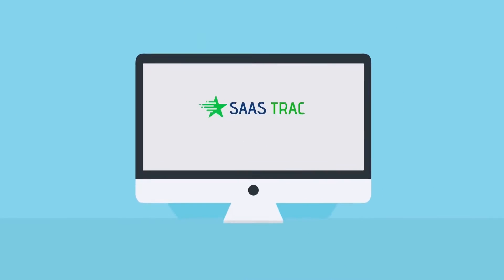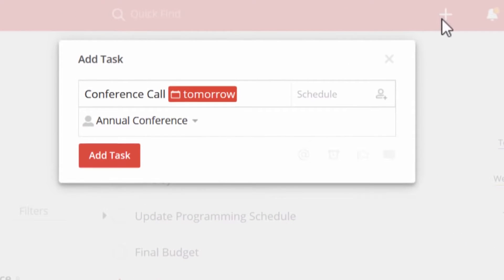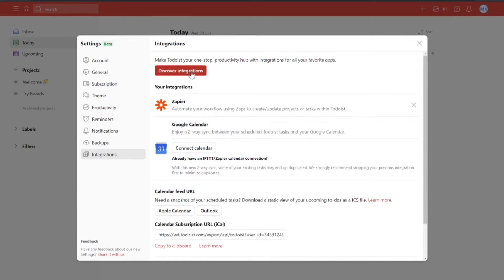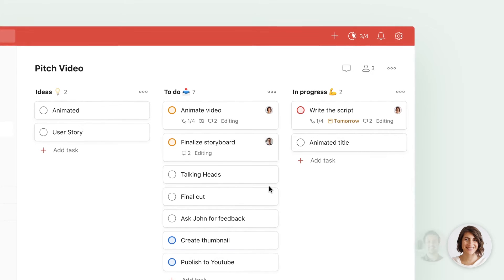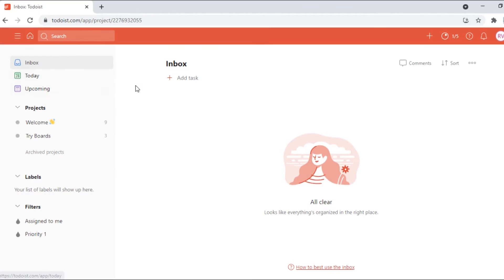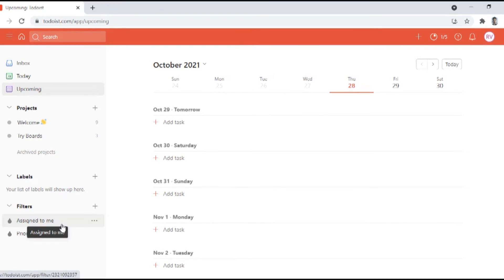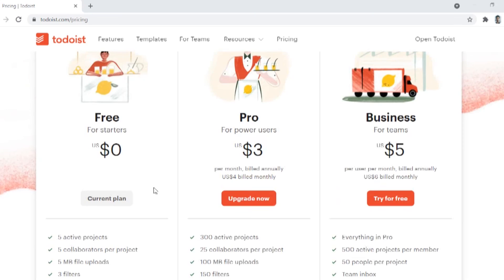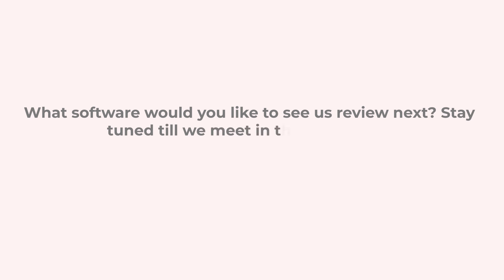Todoist Review 2021 || The Simplest Task Management Tool Ever!